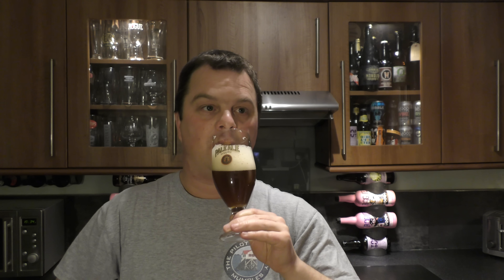The White Hag Red Doe Red IPA By The White Hag Irish Brewing Company | Craft Beer Review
Recorded In 4K Ultra HD Real Ale Craft Beer Reviews The White Hag Red Doe Red IPA By The White Hag Irish Brewing Company | Craft Beer Review